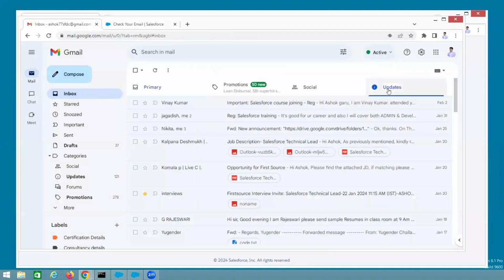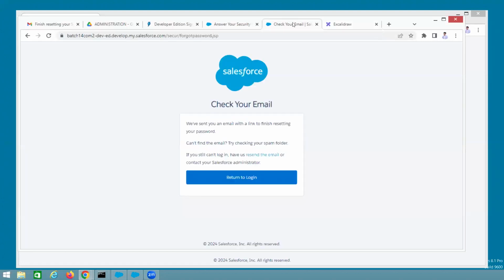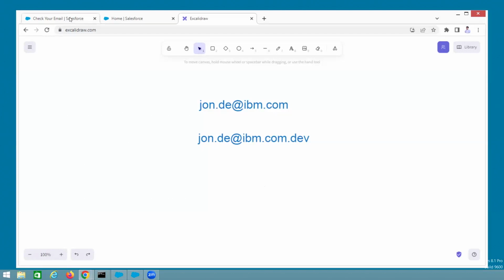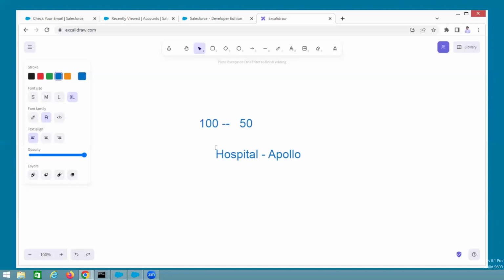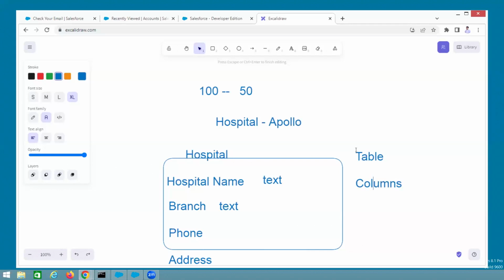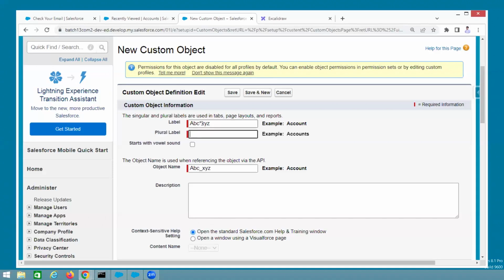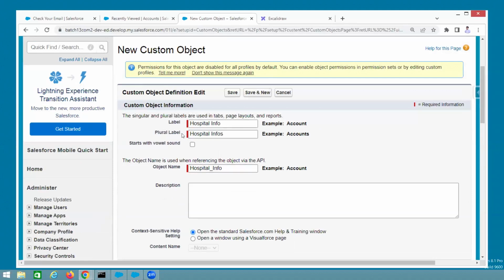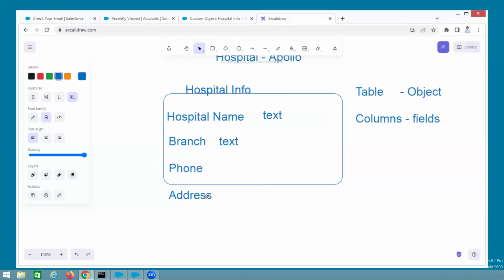Salesforce class 04 | Learn CRM, Admin & Dev Tools